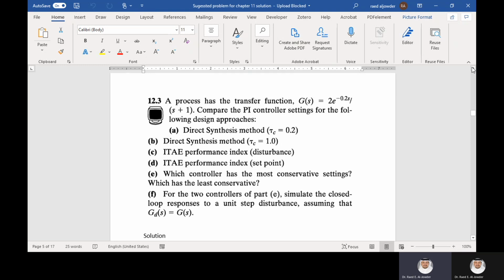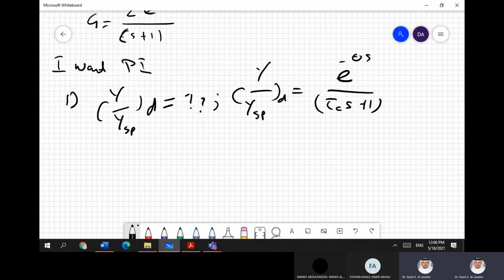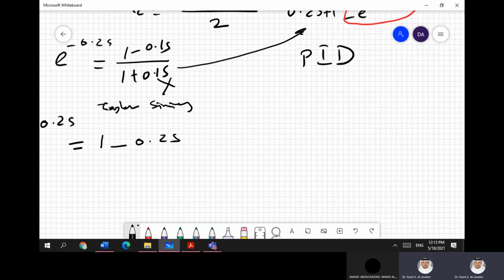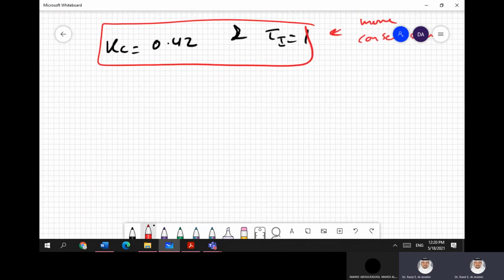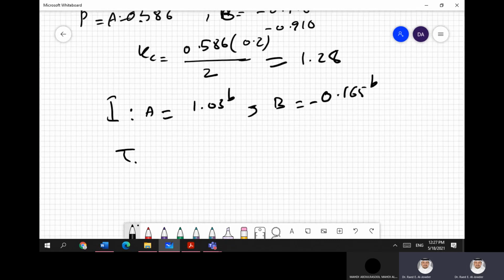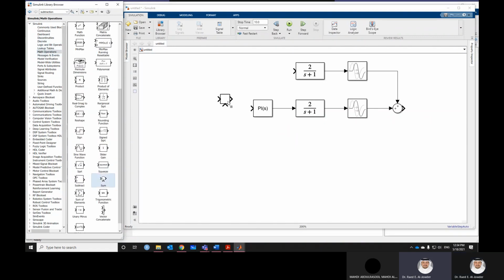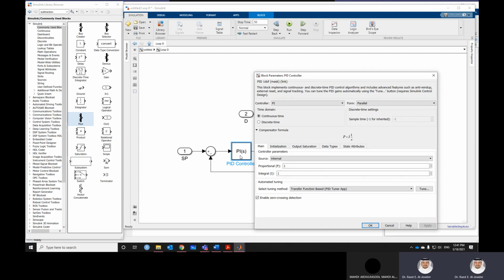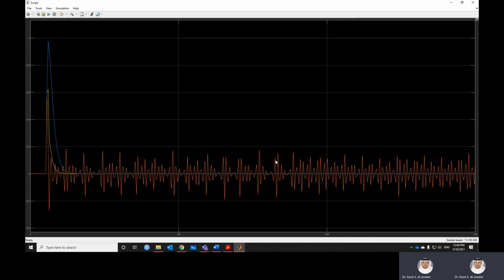58. Problem 11.3 (12.3) - 2022⁄05⁄22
CHENG415: Process Control (1) course as delivered by Dr. Raed E. Al-Jowder.